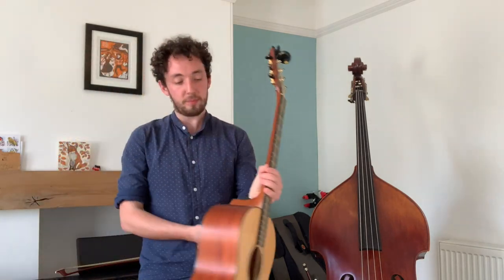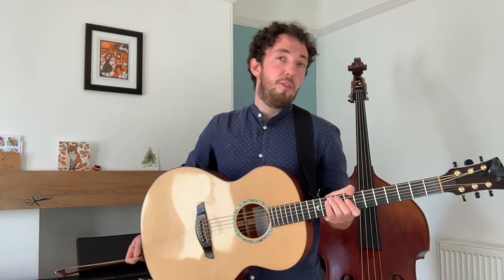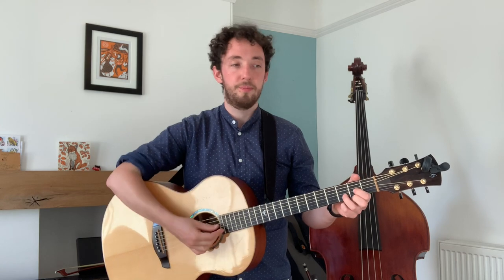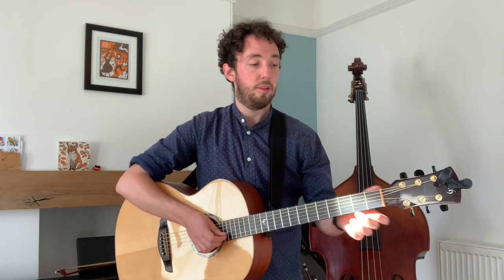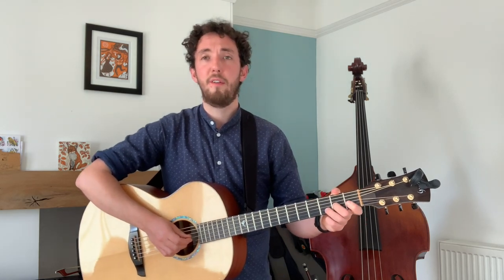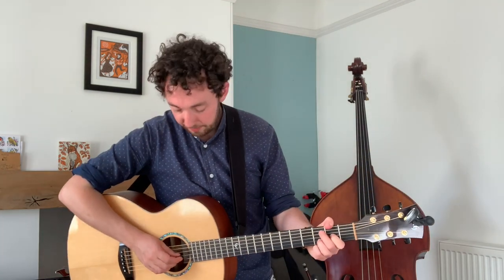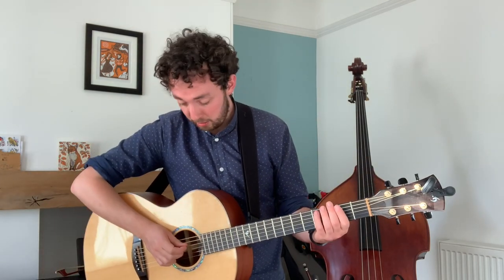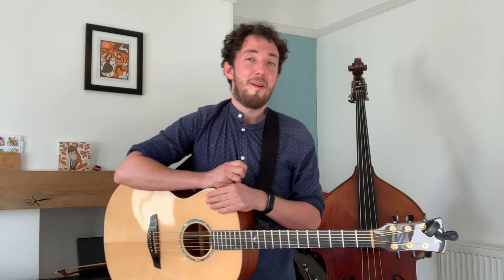Learn to Sing 'Exmoor Ram', with Wren Music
This is a short video for primary school children and their families. Learn the song with Jon, and click to download the sheets: